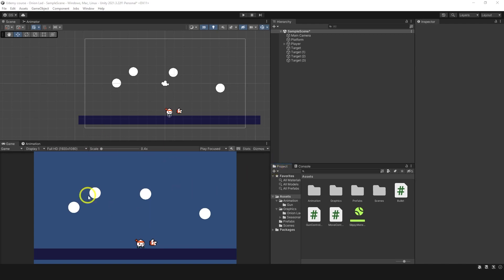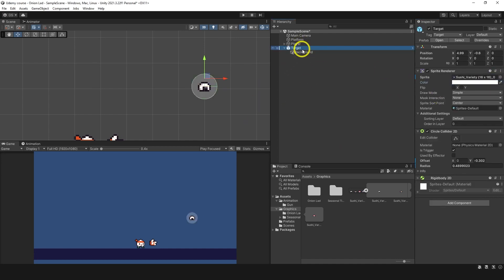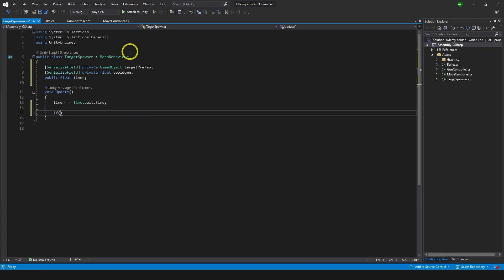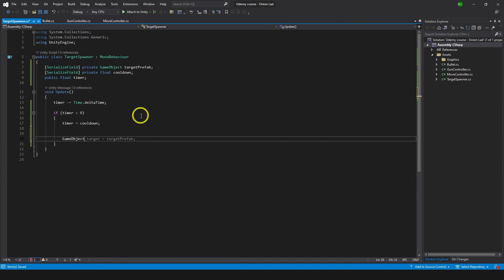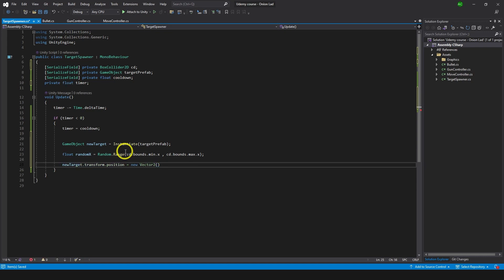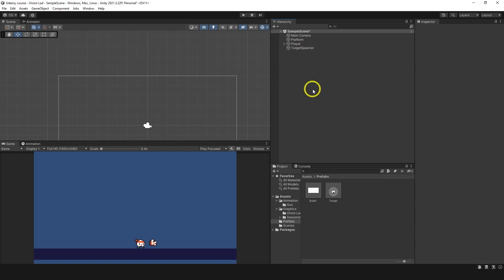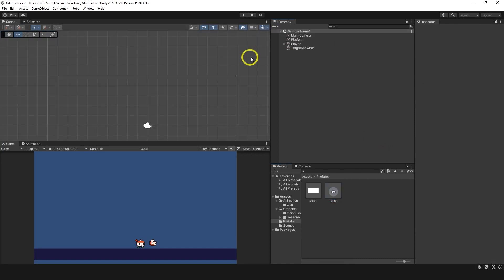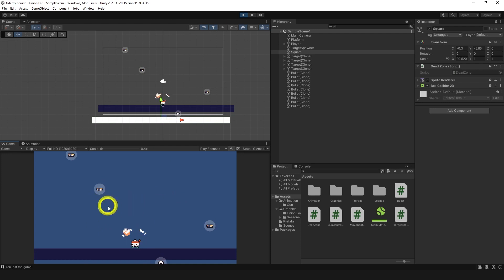Unity For Beginners - Respawn Targets